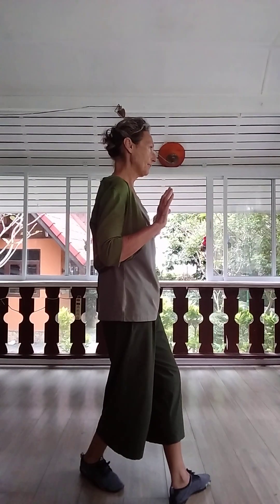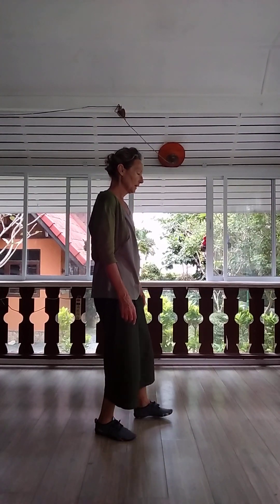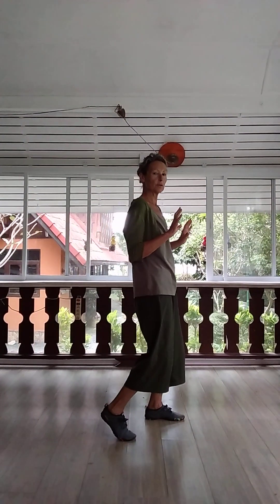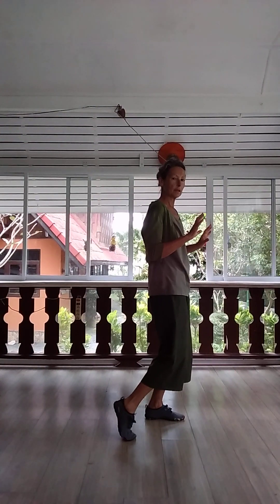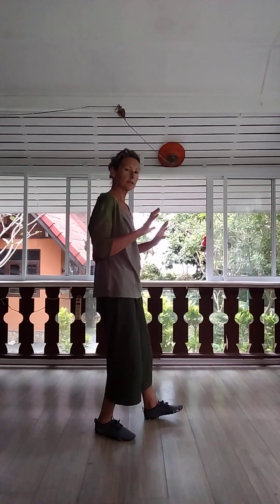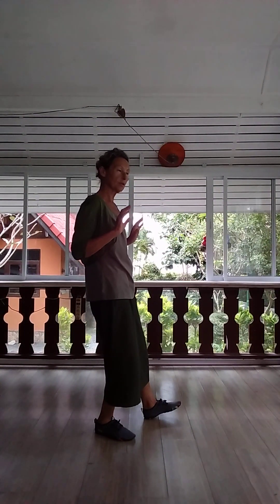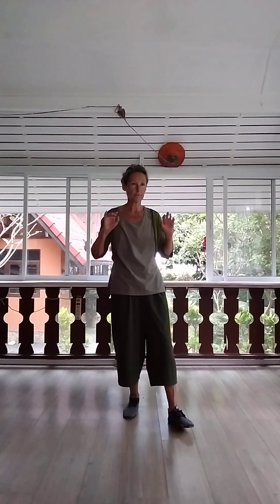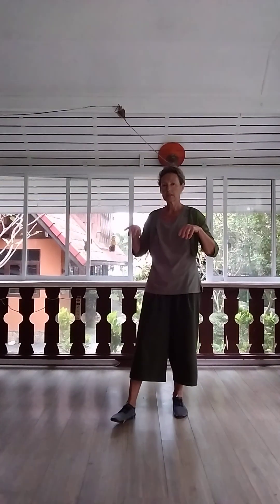Pushing Waves Qigong..and it's Medicine! 12th move Shibashi One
The Pushing Waves form from Taiji Qigong Shibashi one ..a look at its benefits as a 5 minute Qigong session and the application in daily life for health and well being.

Classes,  retreats, and personal Qigong...allmonline